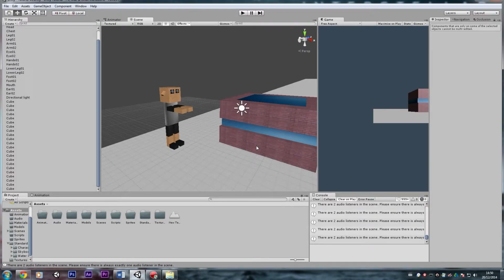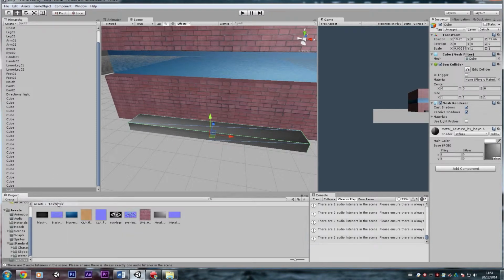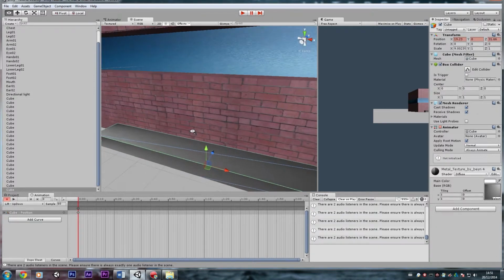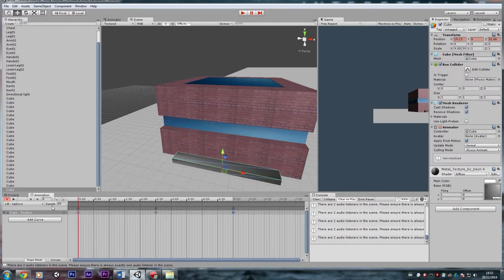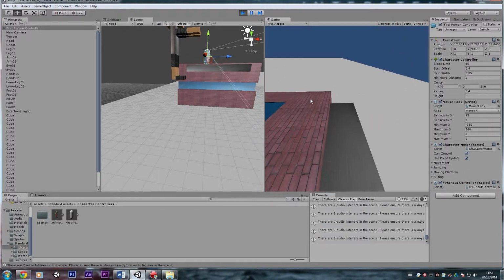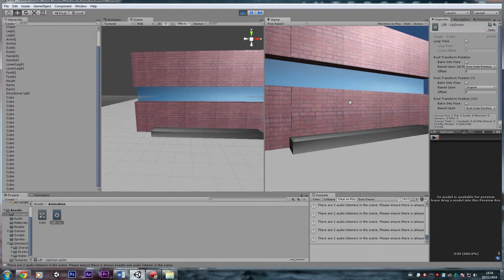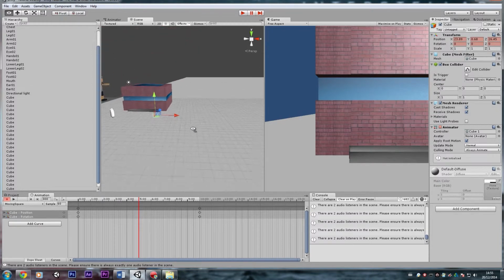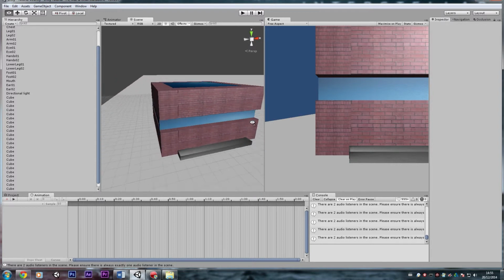Unity3D: LearnQuick - Episode 07 (The Basics of Animation)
In this episode, I will be covering: The Basics of Animation. I will be allowing you create a simple animation that can loop and also not be looped.

I will also teach you the things you need to know about using the 'Animation' window in Unity and some tips to get you creating faster. This lesson will allow you to begin developing your game as animation is one of the key content things in a game.

Example: Create a game of a guy who has to jump on to platforms and get higher and higher. He is not allowed to fall off the platforms, otherwise he is back at the ground, or when I teach you some scripting, I can create you a trigger area that kills the player when he falls from the platform.